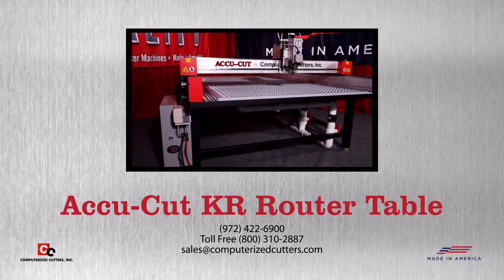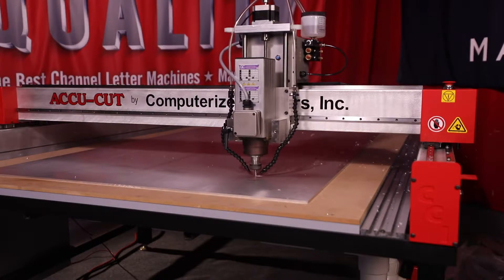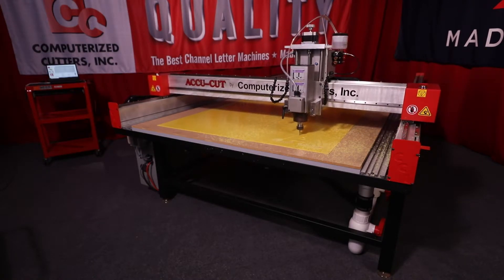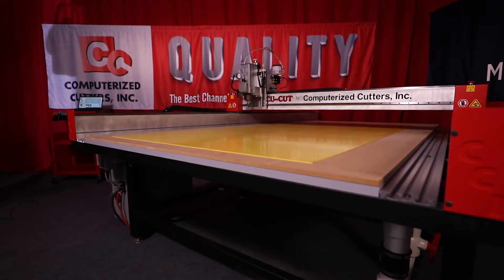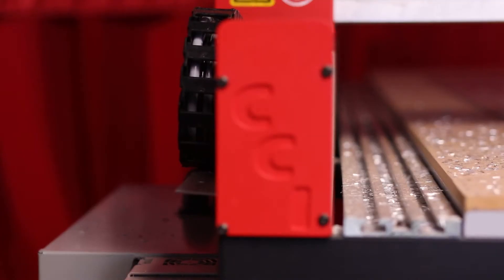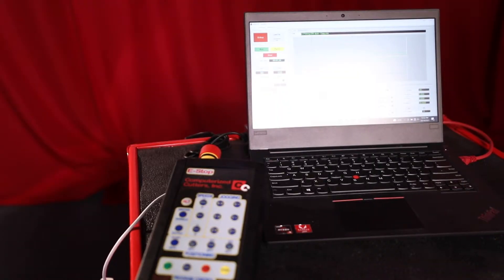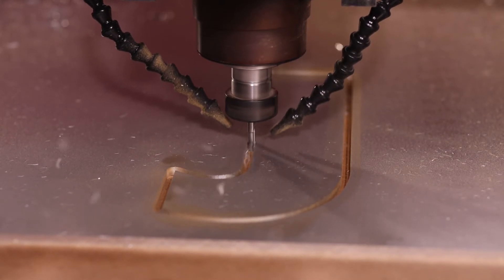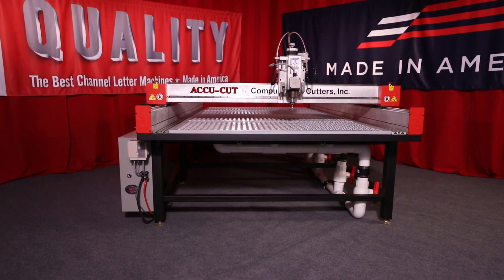Accu-Cut KR Router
Powerful and precise, the Accu-Cut KR computerized router is surprisingly simple to operate. Utilizing a state-of-the-art virtual controller, the system includes an operator control pendant. You won’t find a more user-friendly CNC router on the market than Accu-Cut KR. The tool path can be viewed as the part is being cut and, custom sizes and features are available on each machine.